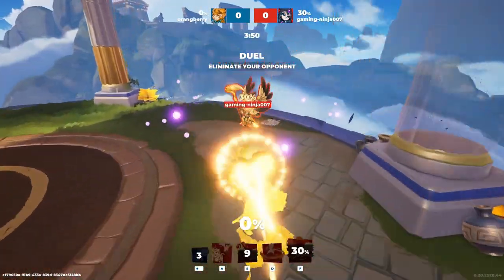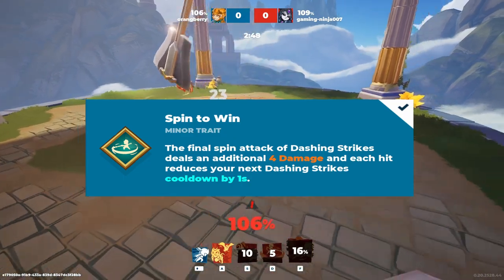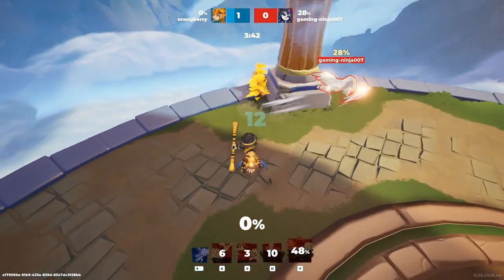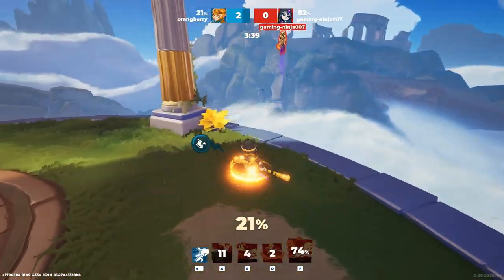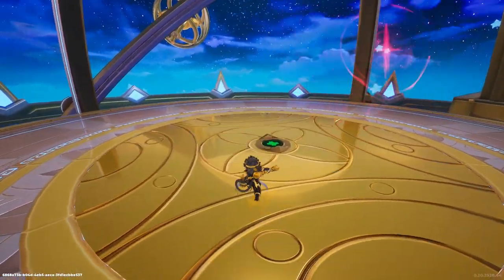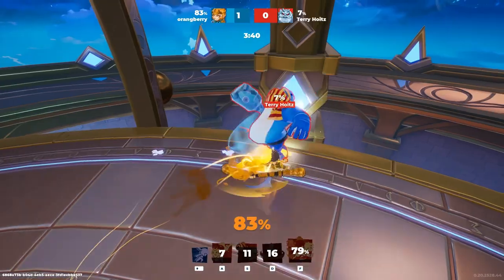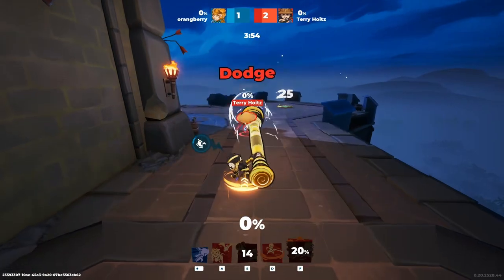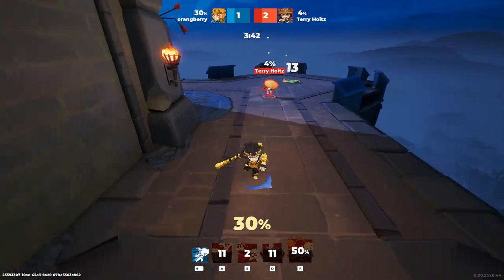DKO : level 20 Sun Wukong Build Guide | Divine Knockout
About Divine Knockout:
KO the gods in the world’s only 3rd-person platform fighter! Become a small-but-mighty god of myth, brawl in all three dimensions, and knock your friends off the map to reign supreme.

🎵 Track Info:

Title: Burst
Artist: Land of Fire
Genre: Hip Hop & Rap
Mood: Calm